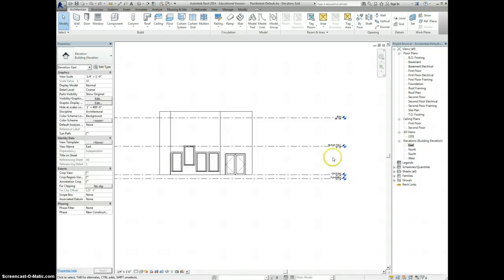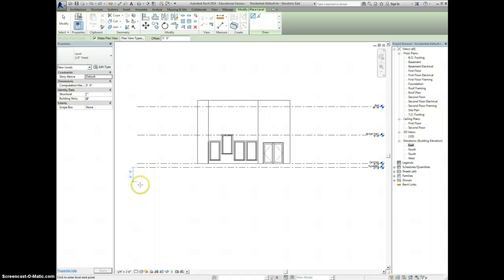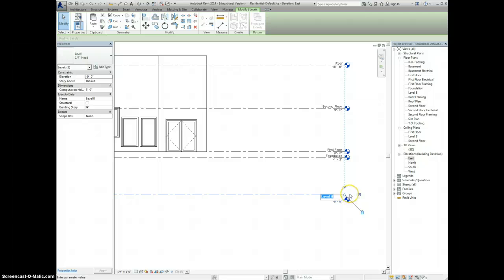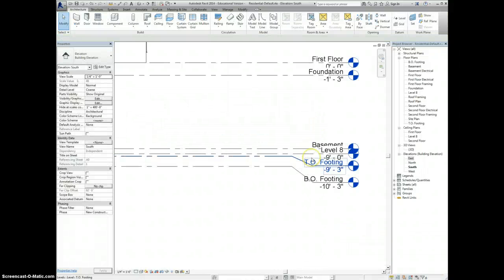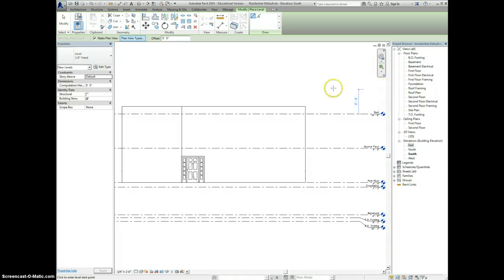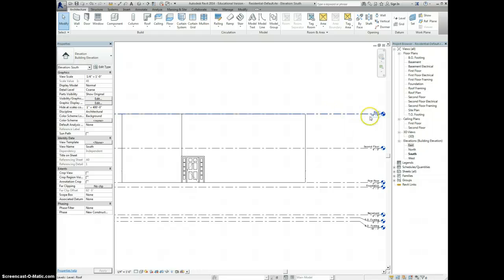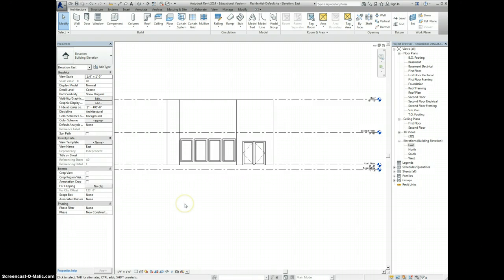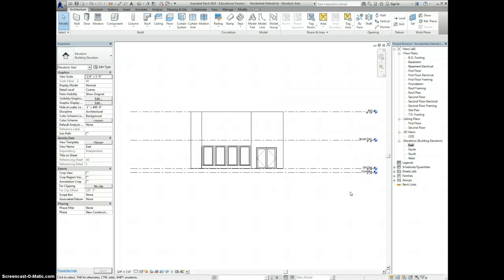04 Setting Levels and Elevations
Levels and Elevations